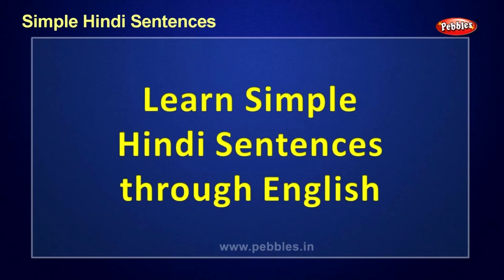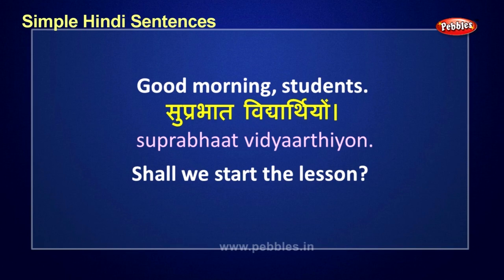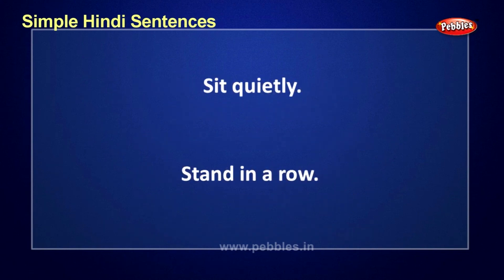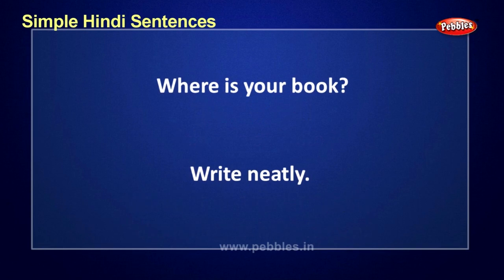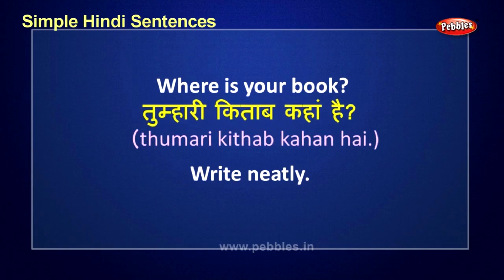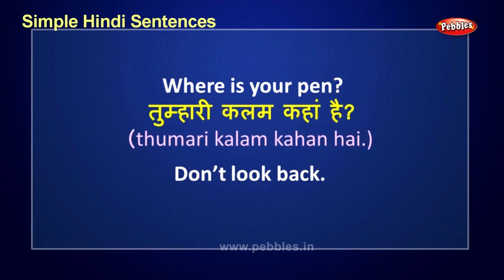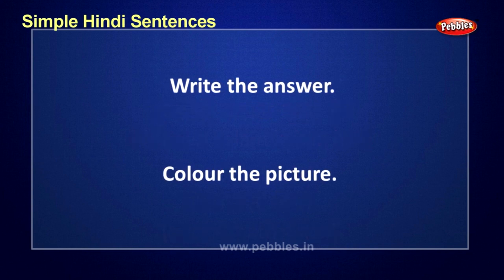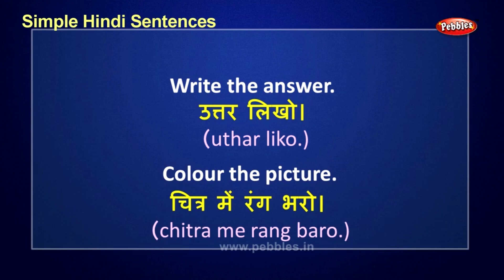Simple sentence Part 5 | Spoken Hind | SIMPLE and SHORT HINDI SENTENCES THROUGH ENGLISH